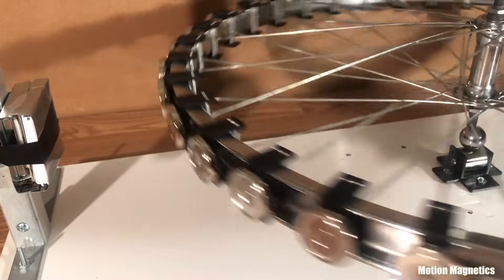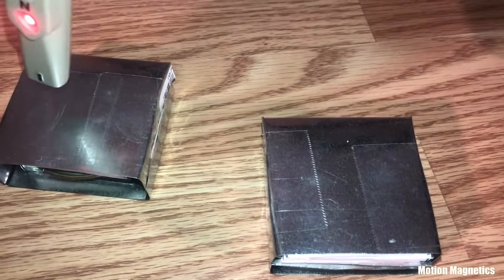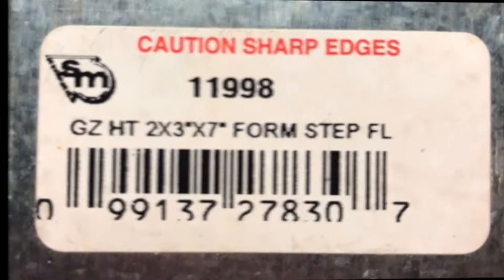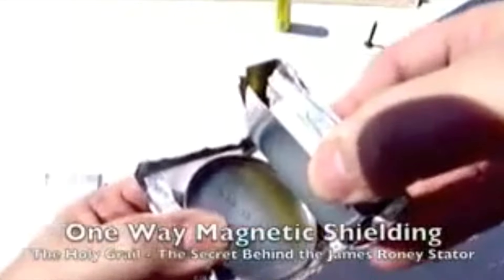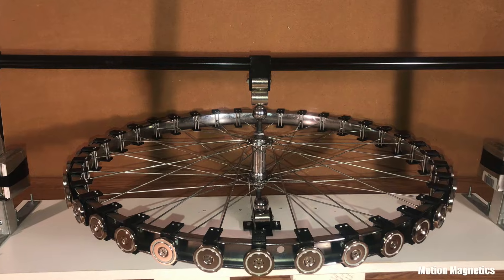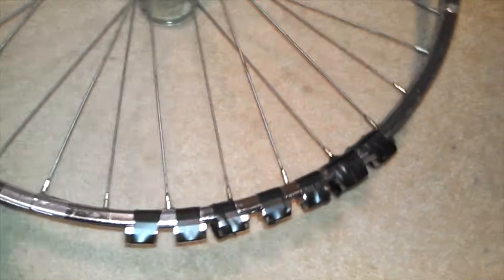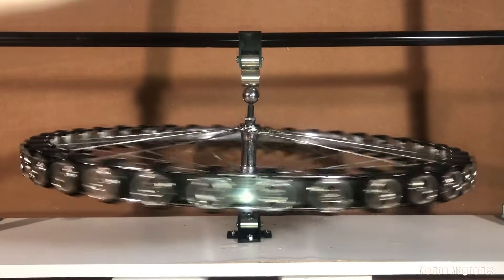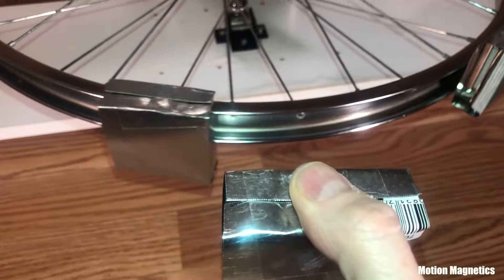A look at James Roney Stators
This video explains how the shielding technique used in the assembly of the Roney stators works and how it might be used to build a magnetic motor.